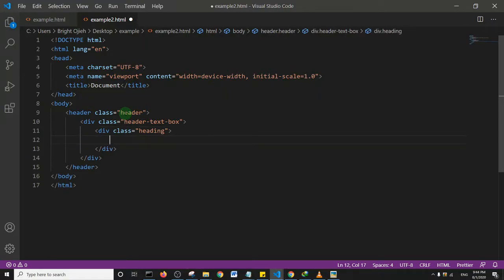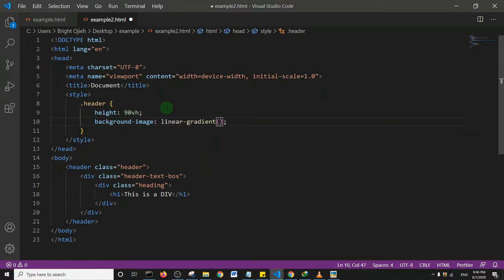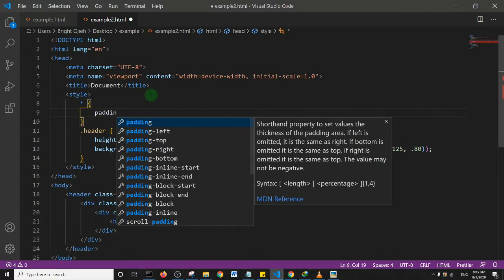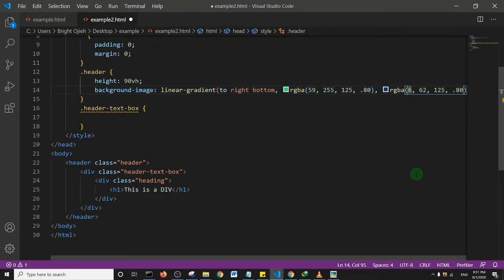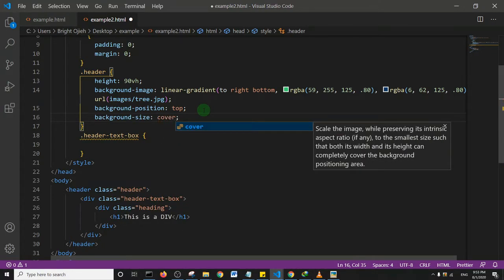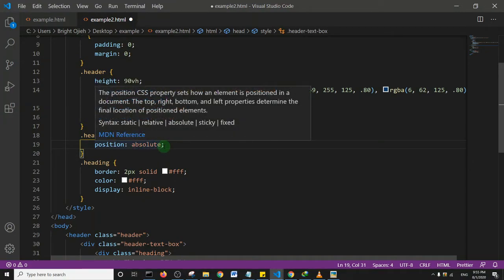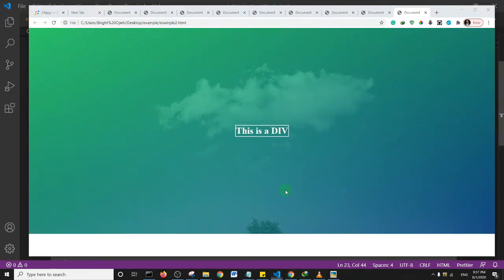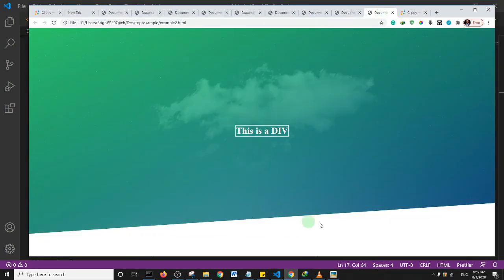CSS Tips How To Use Linear Gradient, Clip Path and Center a Div